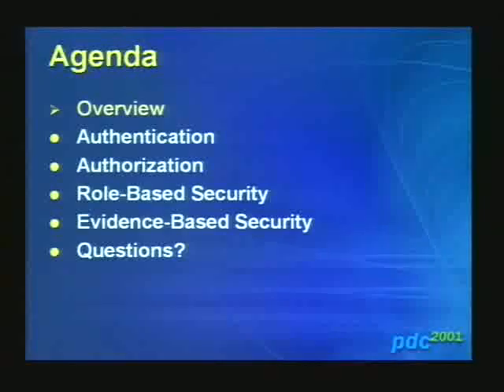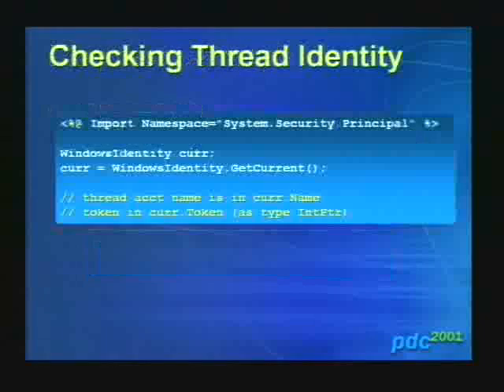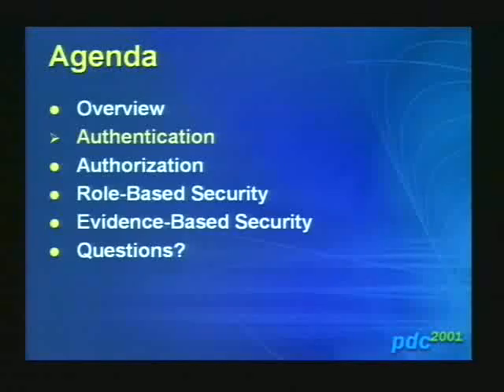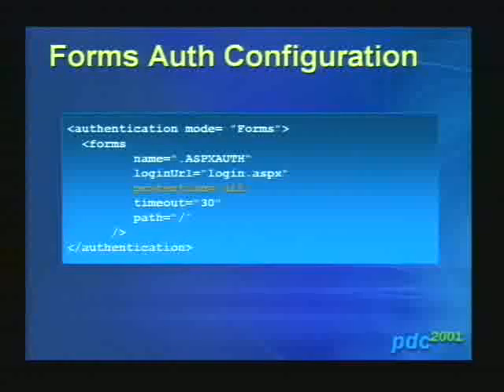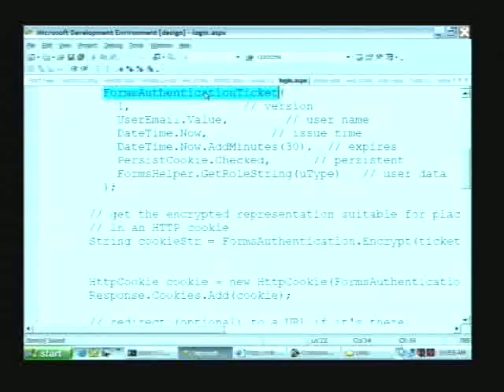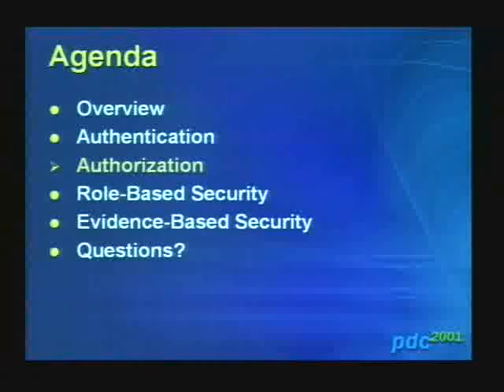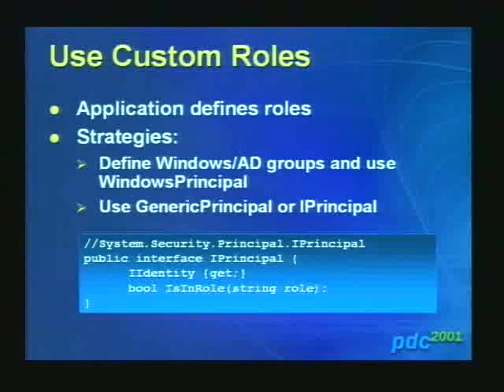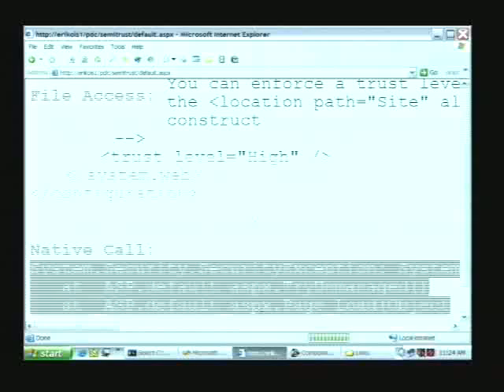PDC 2001 - ASP.NET Security - Erik Olson - 2001/10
Event: Professional Developers Conference 2001
Title: ASP.NET Security
Speaker: Erik Olson
Date: 2001/10

ID:SVR305